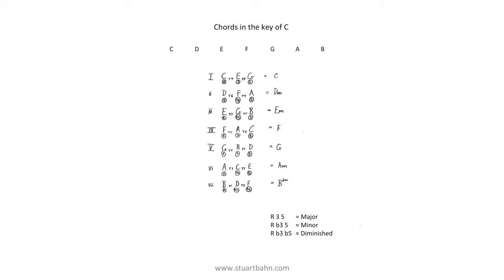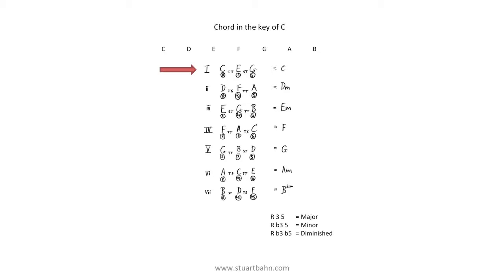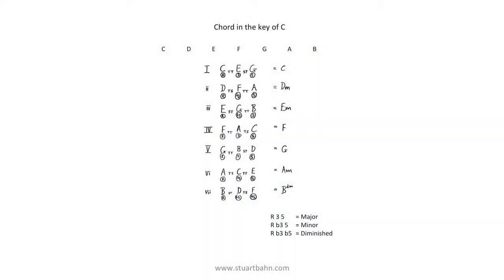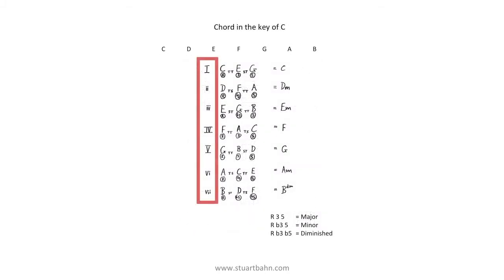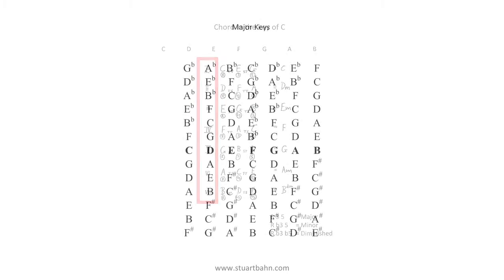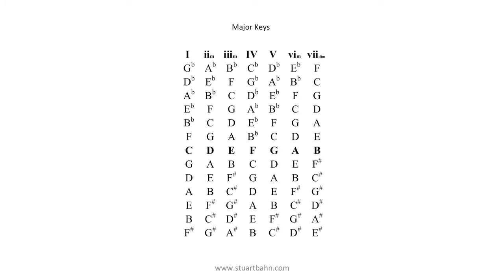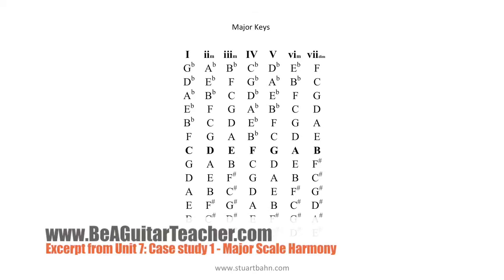Be A Guitar Teacher - Unit 7 excerpt - Example lesson - Major scale harmony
Start teaching guitar today with Be A Guitar Teacher, the world’s first complete downloadable guitar teacher course

The Be A Guitar Teacher course shows you everything you need to know in order to start teaching guitar for a living. The course will save you countless errors and misjudgements and help you acquire and retain more guitar students for longer.

Be A Guitar Teacher is the creation of guitarist Stuart Bahn, who has been a professional guitar teacher in London for many years. He first started teaching guitar in 2000. Since then he has taught guitarists of all levels in virtually all styles of music including artists and composers of music for television.

This excerpt from Unit 7 of Be A Guitar Teacher is a section of a case study. In it, Stuart Bahn is describing how you could teach the student some of the fundamentals of music theory. He describes harmonising the key of C major in front of the student. At each point Stuart emphasises the importance of relating the music theory to the guitar fretboard. When you start teaching guitar, it is essential that guitar students see the relevance of music theory and exercises.
In this hypothetical case study, Stuart addresses the likely unfamiliarity of the diminished chord and explains how to introduce it.
Next, Stuart shifts focus to the Roman numeral convention when referring to chord numbers and advises how to relate these numbers to the guitar fretboard.

This clip is an example of how much valuable information is packed into every minute of the 4.5 hours Be A Guitar Teacher course. The course is packed detailed explanations, demonstrations and images throughout.

If you would like to start teaching guitar, and download the Be A Guitar Teacher course today.